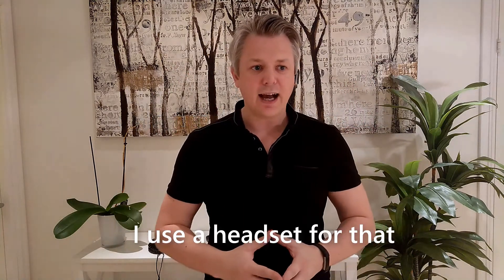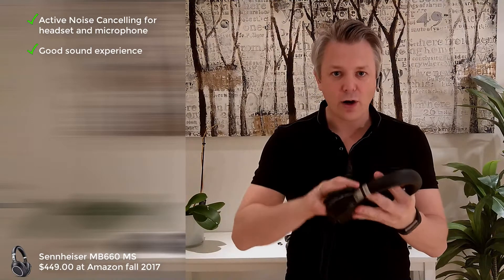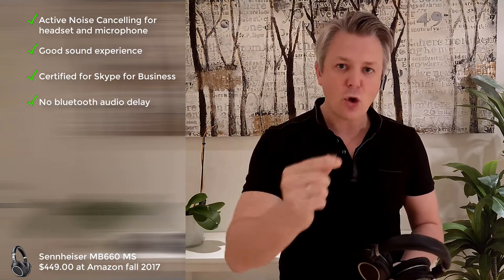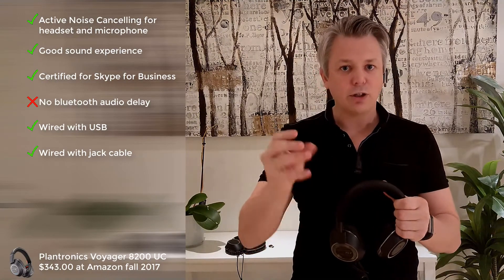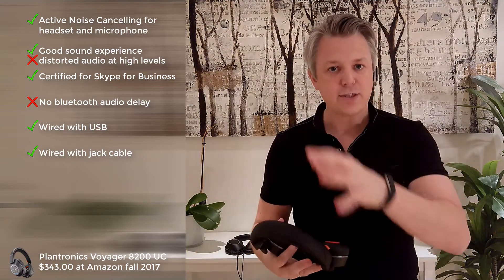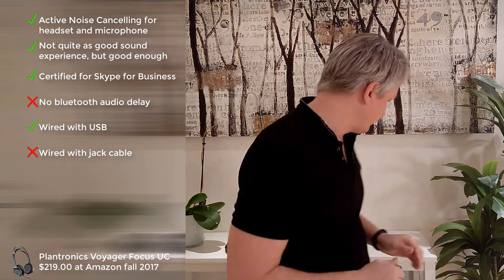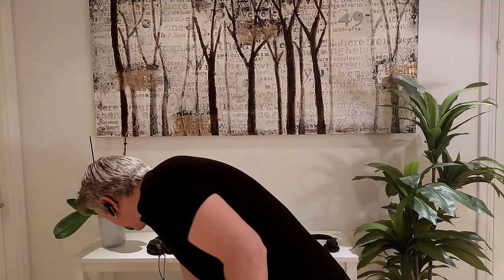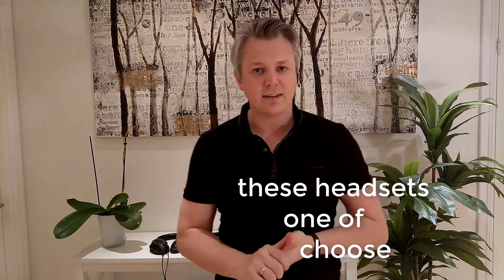Choose your productivity headset wisely